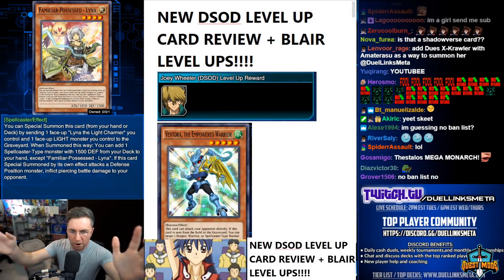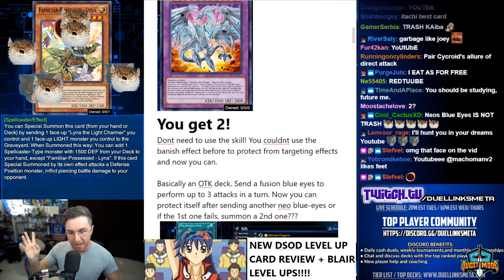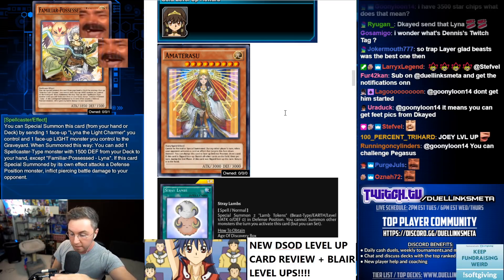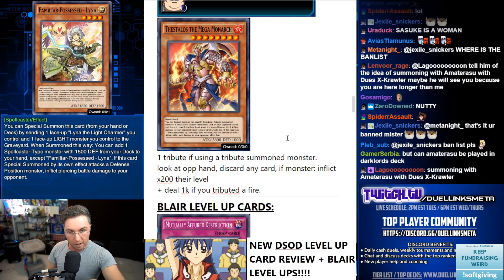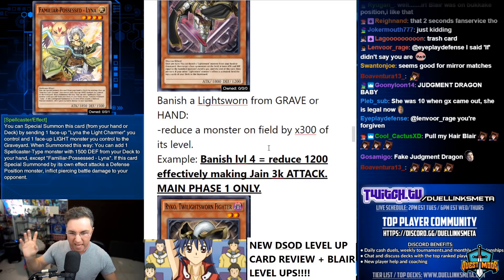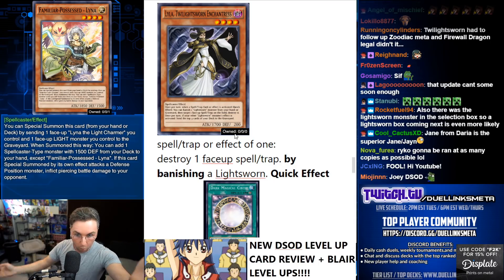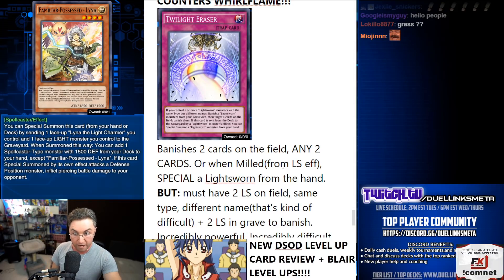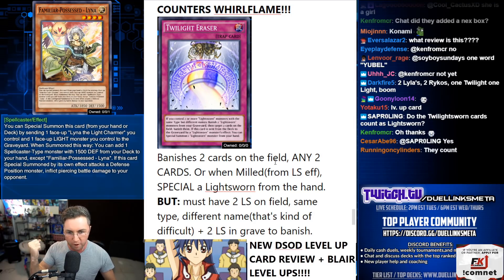NEW Level Up Rewards! Blair! Dark Side of Dimensions [Yu-Gi-Oh! Duel Links]